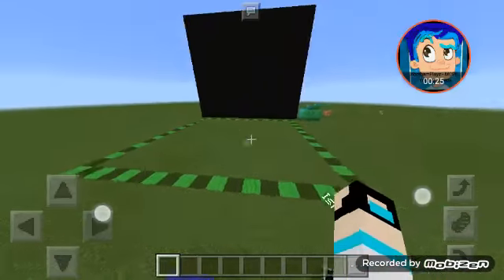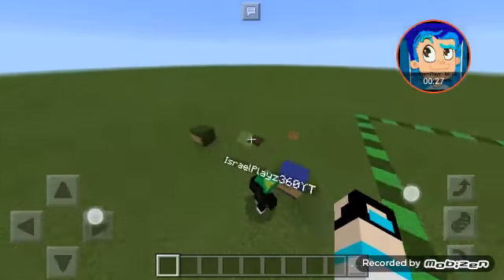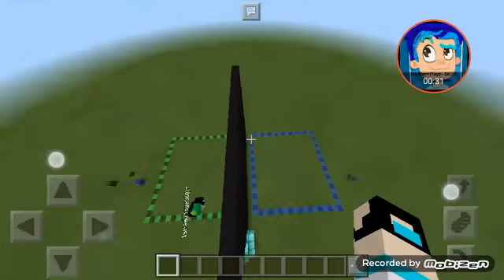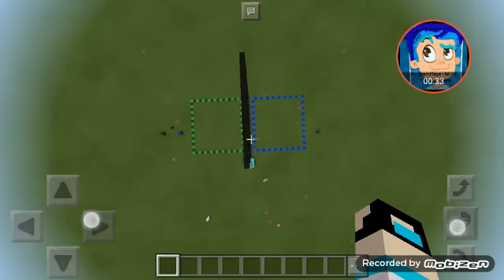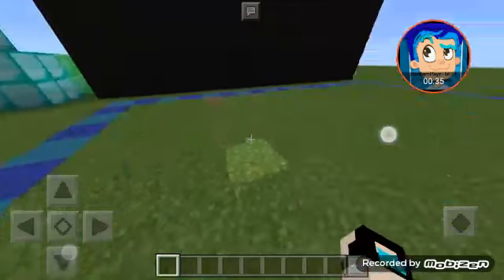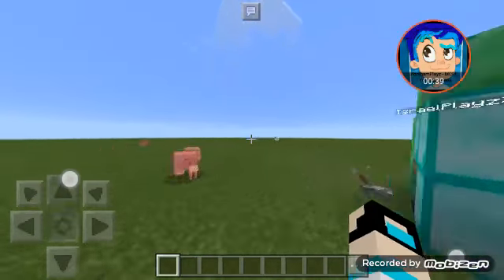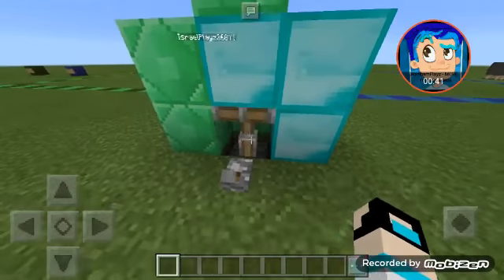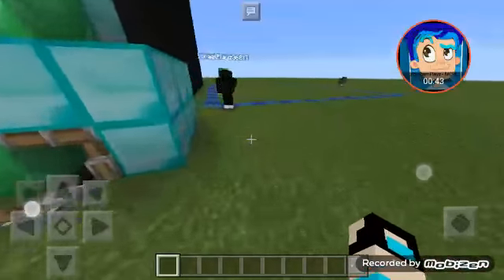Build battle [part 1] [season two] [stapy and his friend for them]